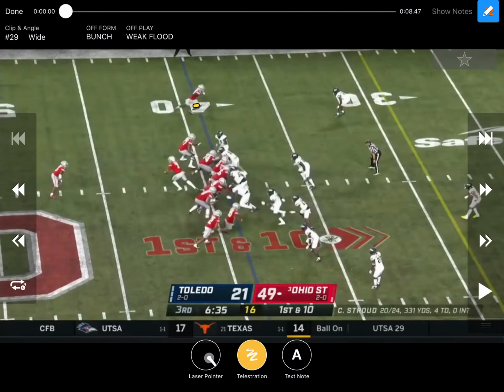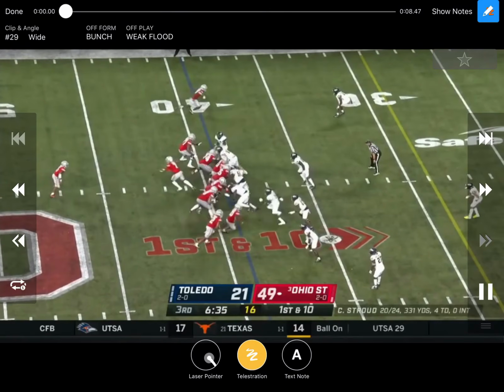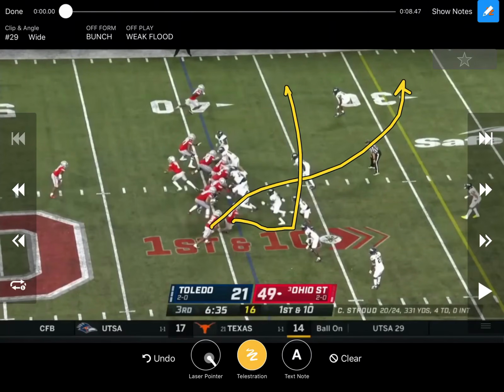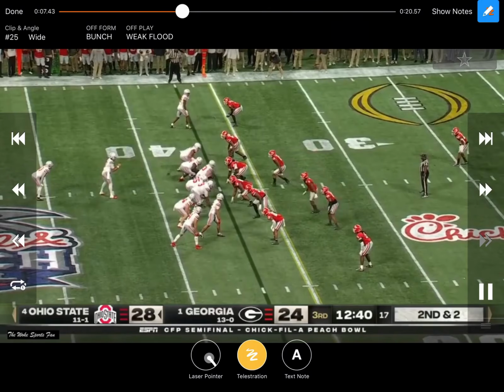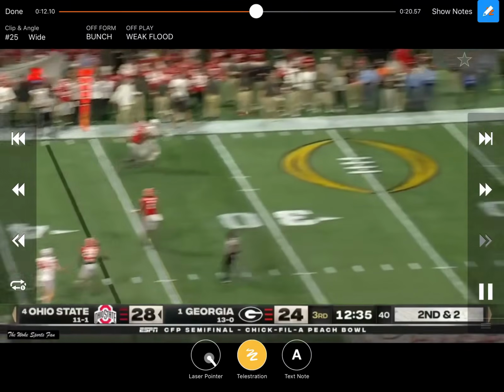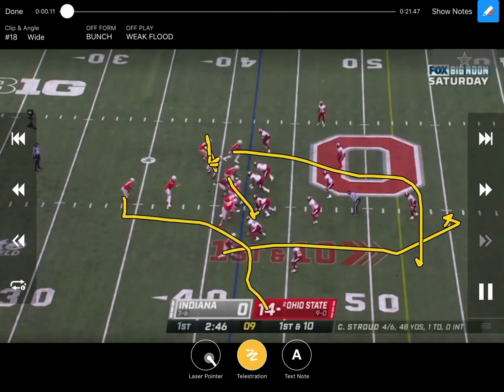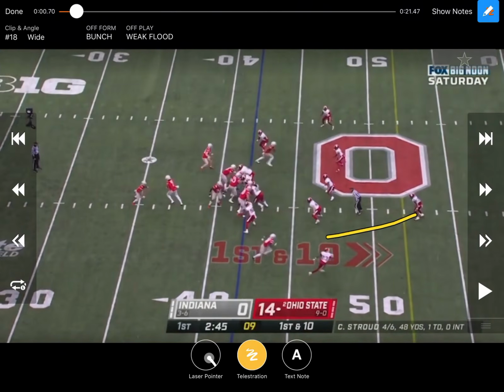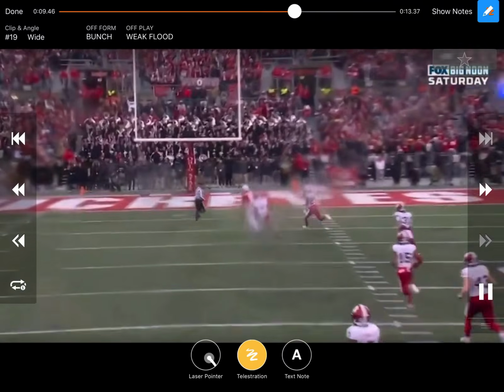Explosive Concept from Ohio State with crossing routes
Explosive concepts that can be effective for man and zone from Ryan Day and Ohio State.

Link for Coaches Caviar Merch from Off the Lip Designs.